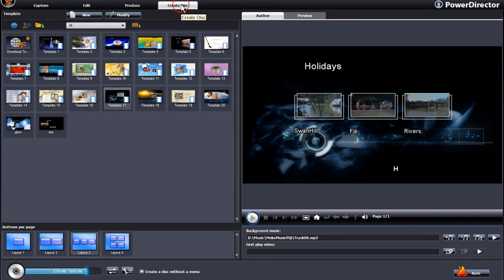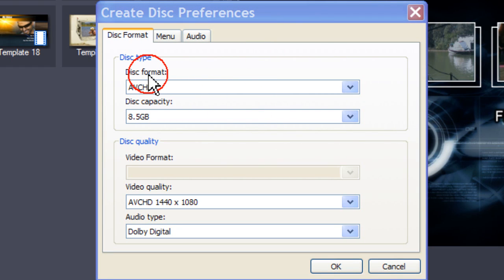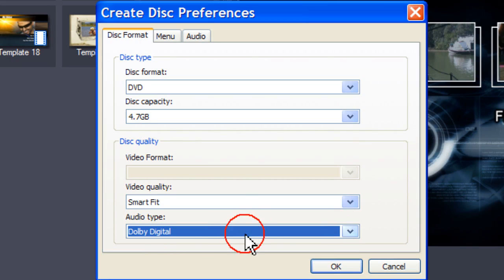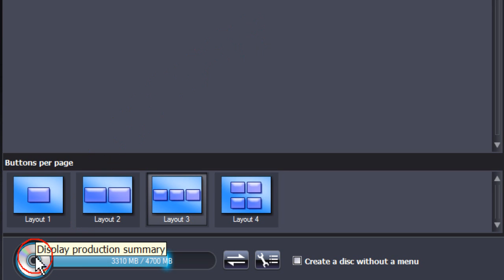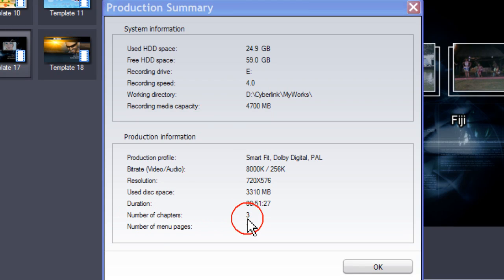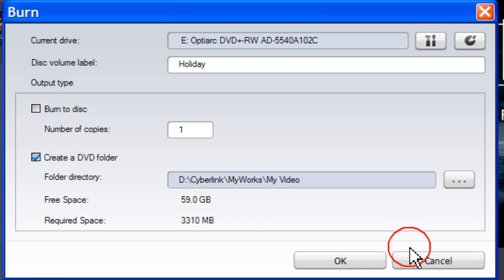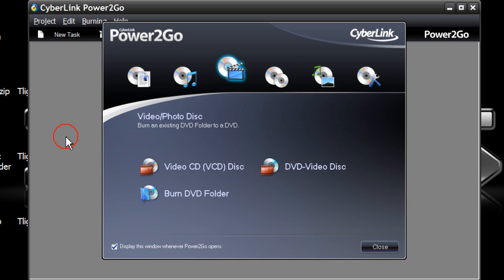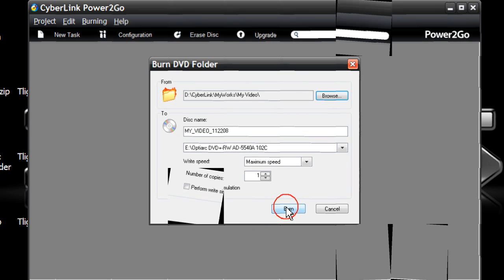CyberLink PowerDirector 7 - Create a DVD Folder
Create a DVD folder using CyberLink PowerDirector 7.